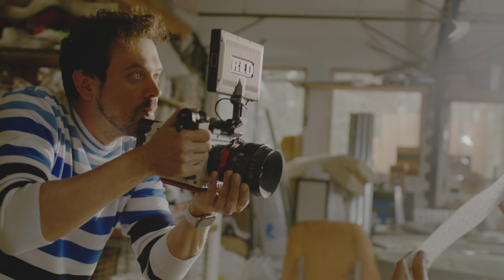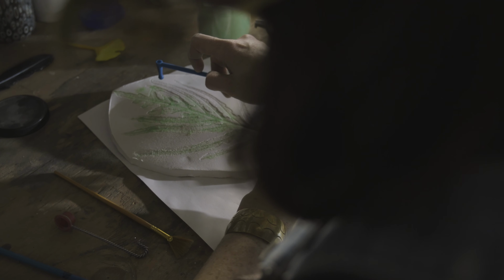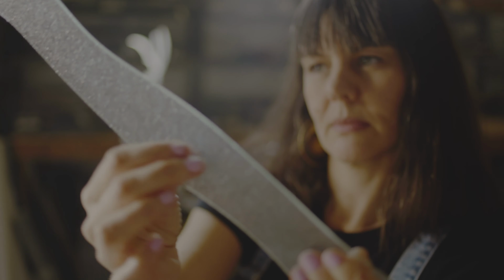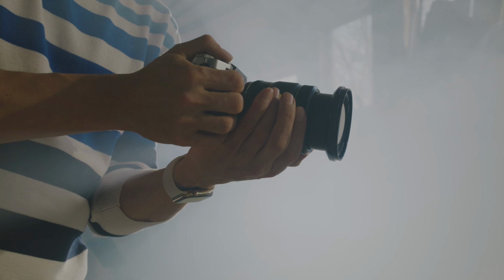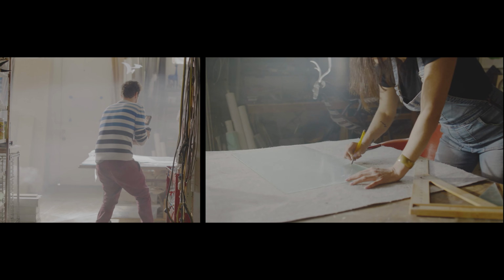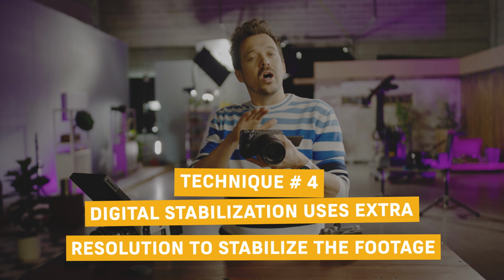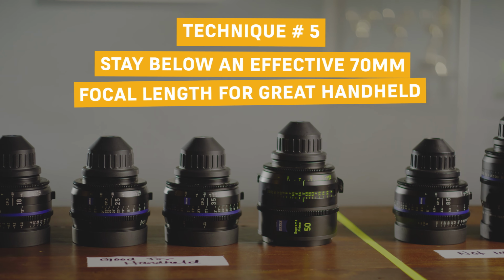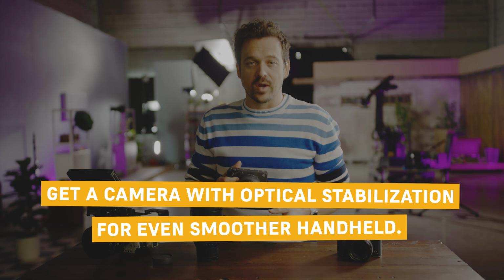Get the Perfect Handheld Shots With These 5 Tips - Mastering Handheld Filming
Are you looking to elevate your handheld filmmaking skills and capture cinematic shots? Look no further! In this video, we share 5 expert tips for mastering handheld filmmaking and achieving stunning cinematic shots.

From proper camera handling techniques to using the right gear and accessories, we cover everything you need to know to take your handheld footage to the next level. Whether you're a beginner or an experienced filmmaker, these tips will help you capture stunning footage that will wow your audience.

So grab your camera and get ready to become a handheld filmmaking master!

Please visit this link to get innovative ideas related to storytelling

Timestamps:
00:00 - Intro
00:46 - The WHY & WHERE of Handheld Filmmaking
02:04 - Watch this BEFORE Shooting Handheld Shots
03:25 - Top 5 Techniques for Shooting Better Handheld Shots
03:32 - Technique 1- Keep Your Camera Close & Increase the Number of Contact Points
05:19 - Technique 2 - Walk With Your Knees Bent!
06:00 - Technique 3 - Optical Image Stabilization
06:40 - Technique 4 - Digital Stabilization
07:53 - Technique 5 - Longer Focal Lengths
08:41- Bonus Tip
09:21 - Video Summary

✅  About Muse Storytelling.

Muse Storytelling was founded on the idea that stories can change the world with clarity and intent. Stories start movements. They shift cultures. They change lives.

Muse crafts films for innovative companies that are emotionally moving and compel their audience to act. We’ve done work for brands such as AT&T, Canon, NFL, CBS, United Nations, TEDx, and Toyota.